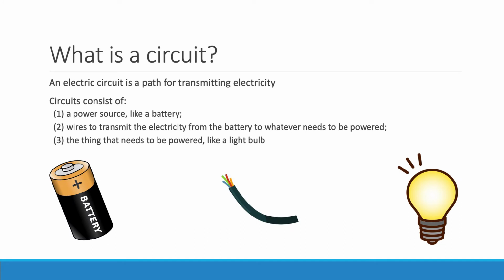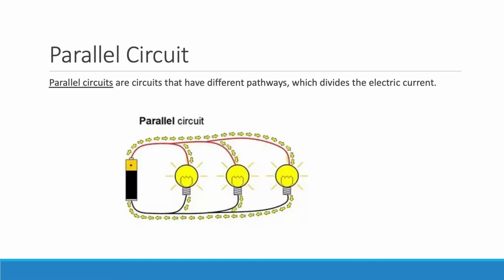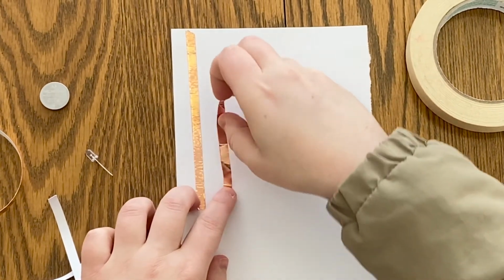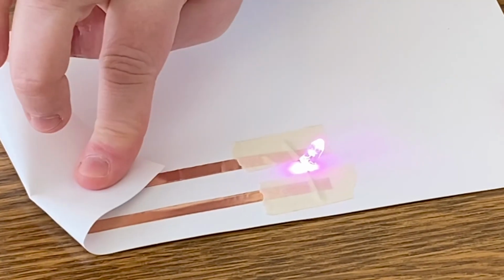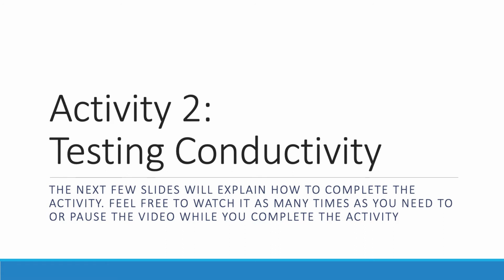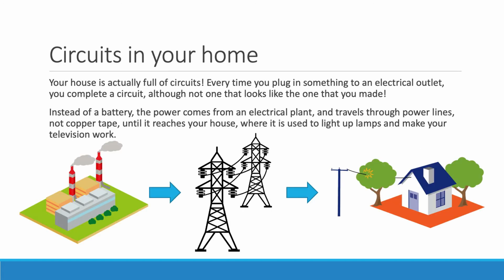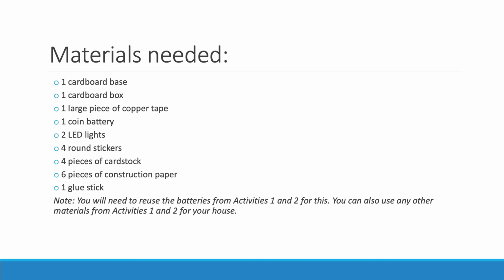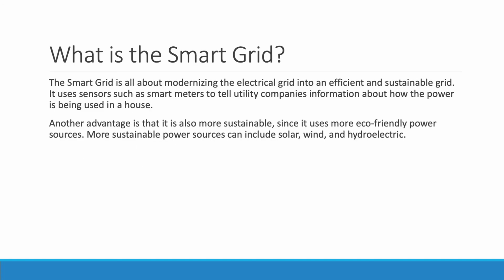Virtual Circuitry Fieldtrip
Welcome to the Virtual Circuitry Field Trip presented by the Peoria PlayHouse Children's Museum and the Illinois Science and Energy Innovation Foundation. Today, you'll be learning all about circuitry by completing four activities. First, you will learn how to build your own circuit, then you will create a circuit specifically designed for testing the conductivity of objects, then you will build your own cardboard house and light it up, and, finally, you will play a video game designed to teach you about the Smart Grid! Follow along with the video to learn everything you need to know to help you complete the activities.